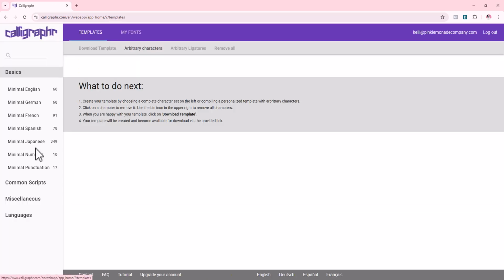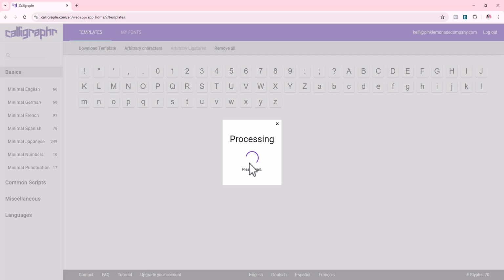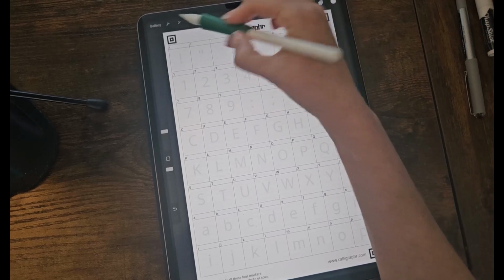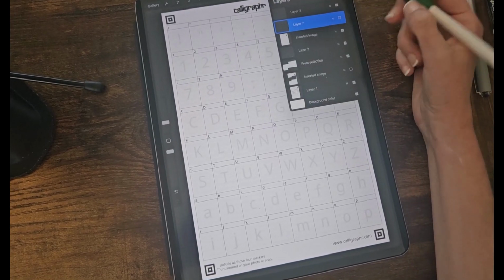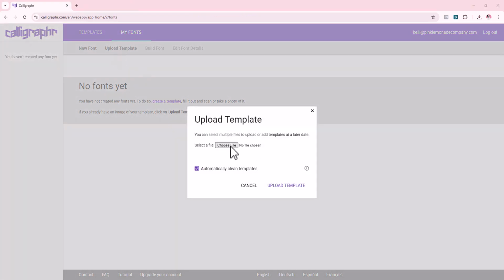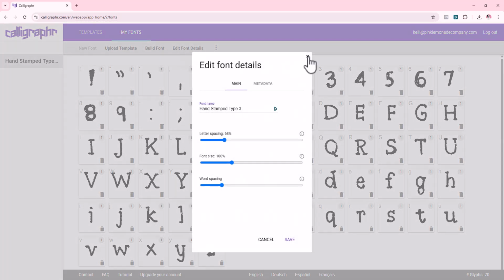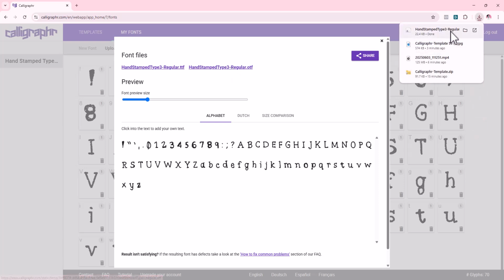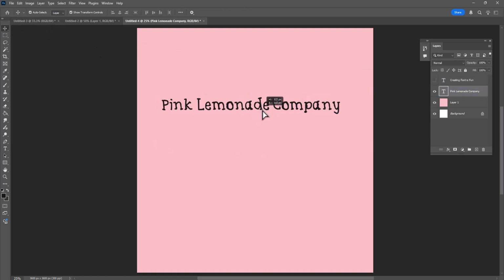How to Create Your Own Handwritten Font for Free with Calligraphr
Hi there! I wanted to share this quick, easy video showing you how to create your very own handwritten font using Calligraphr—no fancy software needed! It’s a fun, free way to add your personal style to digital projects.

In this video, I’ll walk you through:
✅ Creating a free Calligraphr account
✅ Filling out the template in Procreate (or any drawing software you like)
✅ Uploading your template and generating your font
✅ Installing and testing your font in Photoshop

Watch the step-by-step process here and let me know if you end up creating your own font!

Get this FREE class on creating digital art! Plus, you'll get 24 files so you can create along with me!